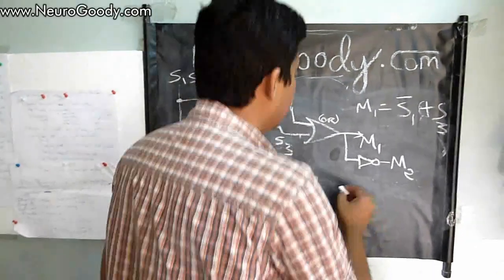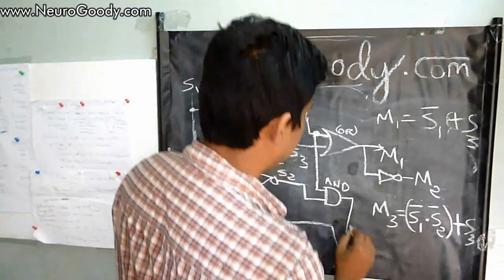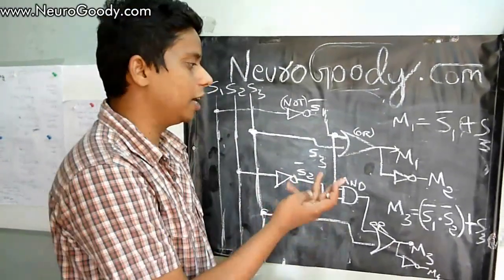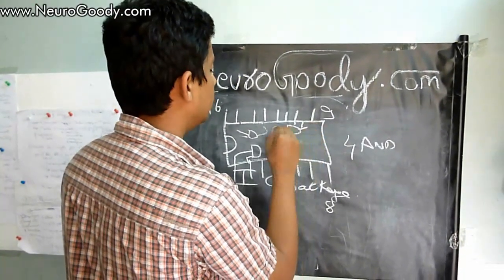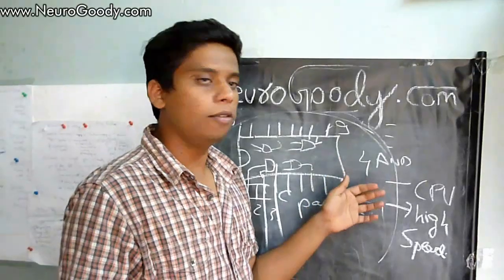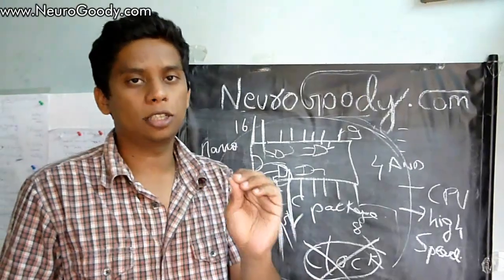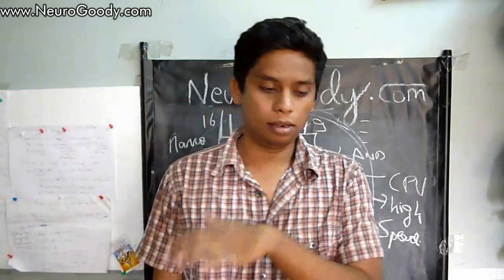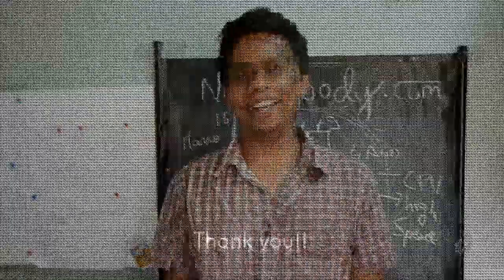Line follower circuit using logic gates! - Part 2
Hi! This is the part 2 of the tutorial explaining the actual logic circuit of a line follower robot built using simple logic gates!